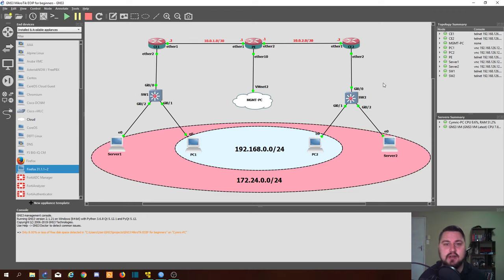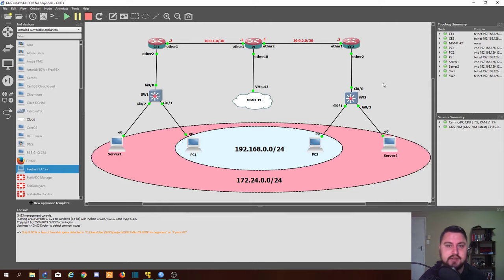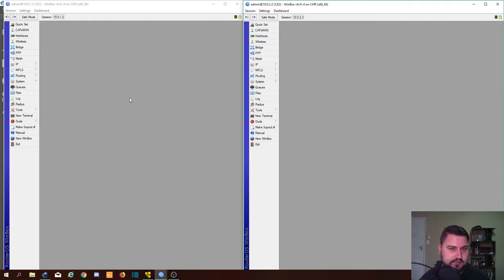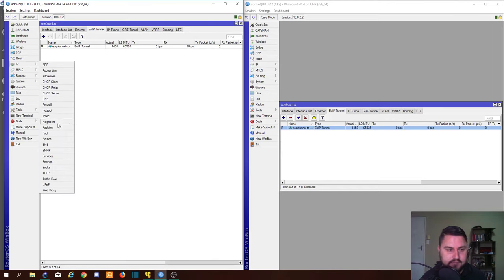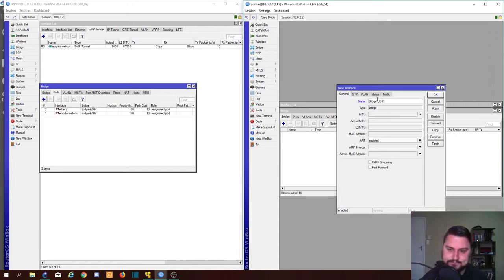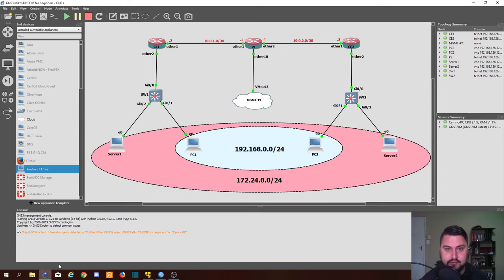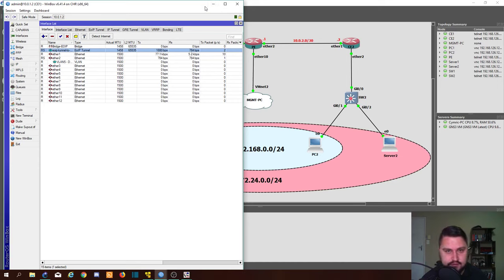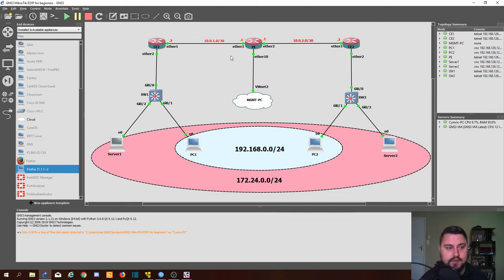MikroTik - EOIP for Beginners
In this video we will cover a MikroTik proprietary protocol called EOIP which allows us to span L2 connectivity between different locations over a Layer 3 tunnel.